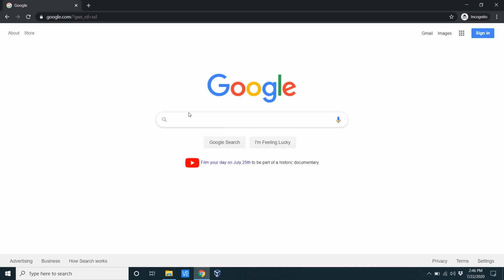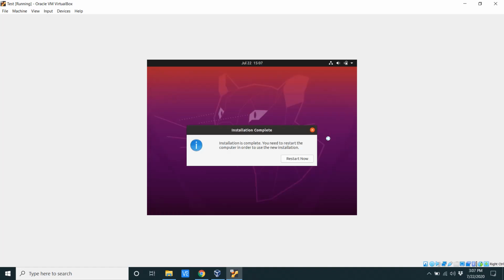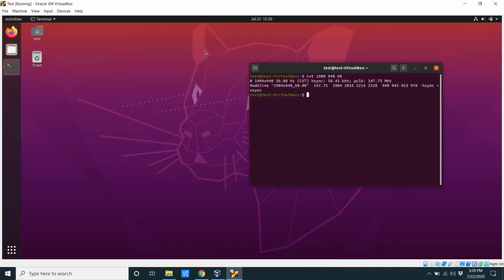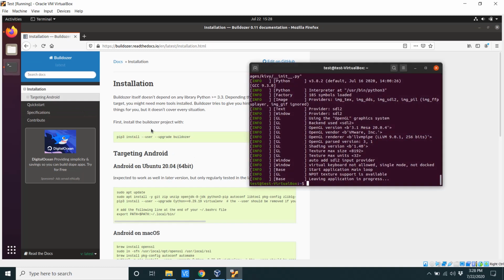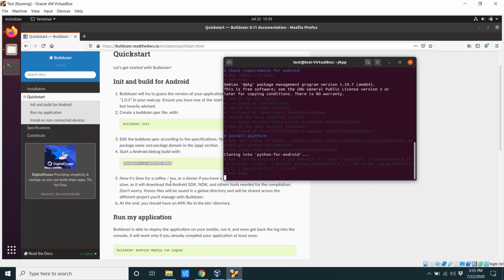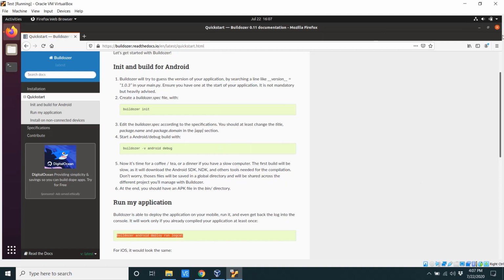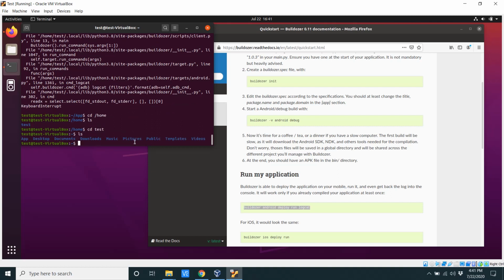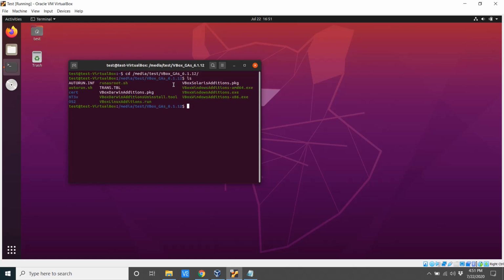Windows 10 Kivy and Buildozer Guide for Linux Virtual Machine (Python 3.8)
This video is a guide for how to setup Virtual Box, Kivy, and Buildozer for Android App development. This guide moves along slowly, so everyone can easily follow along and see what's happening on screen.

For quick links to specific sections:
0:30 Virtual Box
11:50 Kivy
17:10 Buildozer
35:40 Copy/Paste and File Sharing from VM to Host
41:00 Outro

One thing I forgot to mention in the video, make sure to uncomment:
 "android.logcat_filters = *:S python"
in your buildozer.spec file. Otherwise you'll get the log of all processes from your android.

Finally, I want to reiterate, make sure to configure your computer and VM system to not go into sleep or hibernation mode during the various installation processes. I had a variety of installation problems that were all resolved by doing so.

A shoutout to the Kivy Discord. Without there help, none of this would be possible.